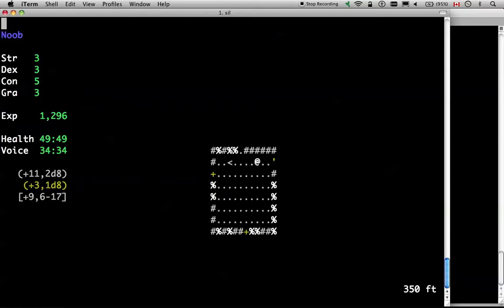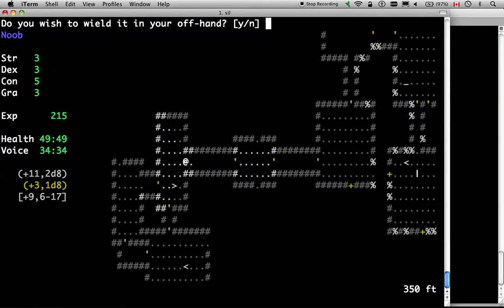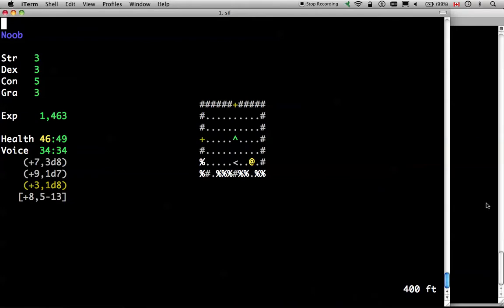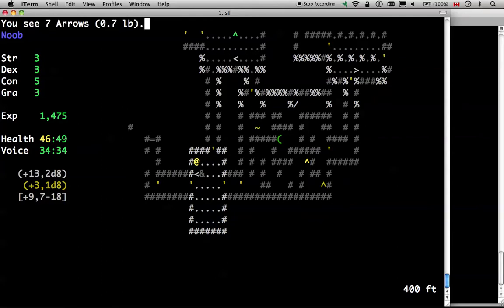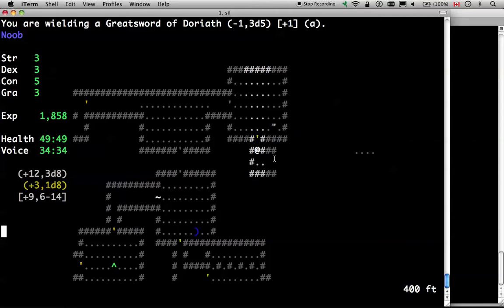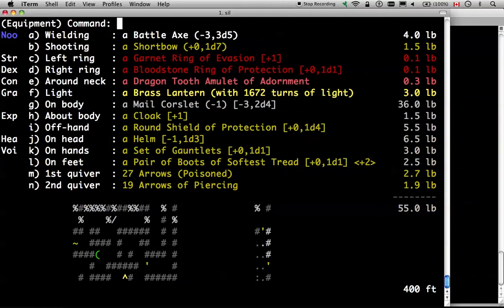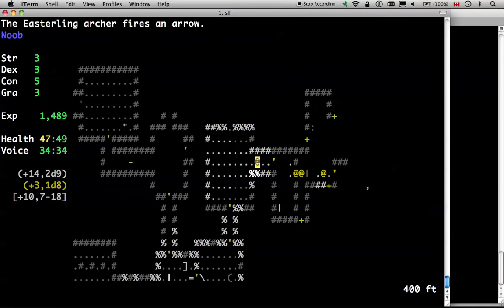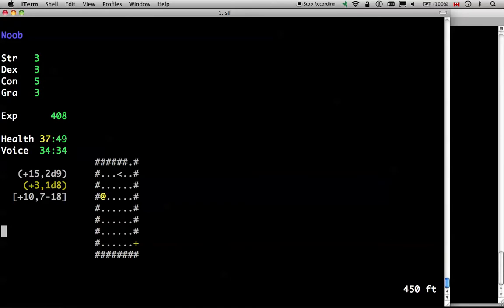Sil Screencast 42: 1.1.1 newbie guide part 3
In which we wade our way through the hordes.